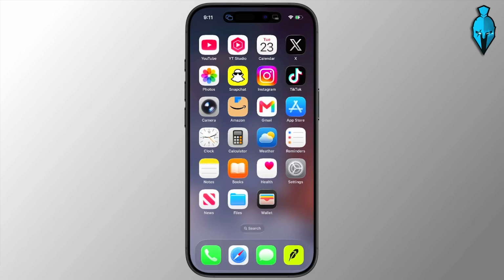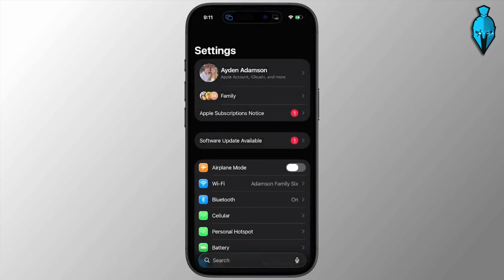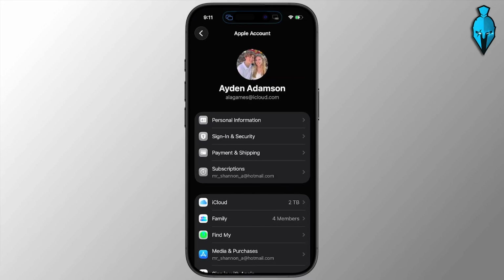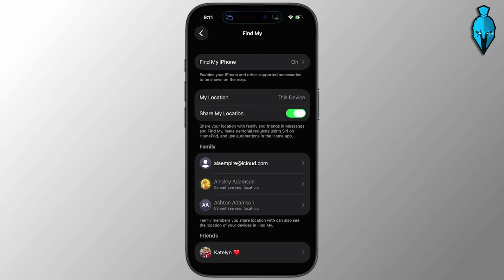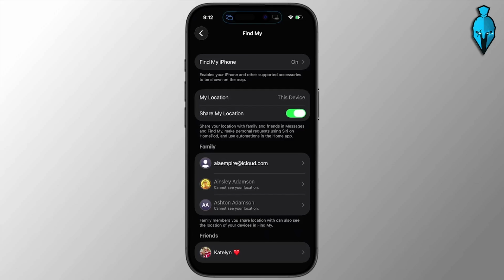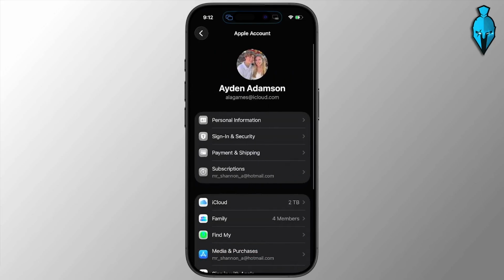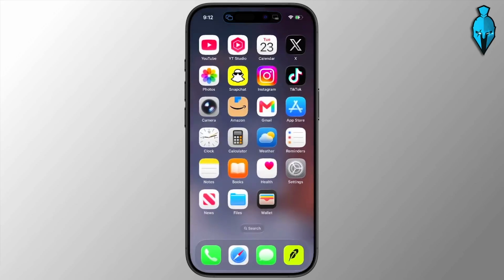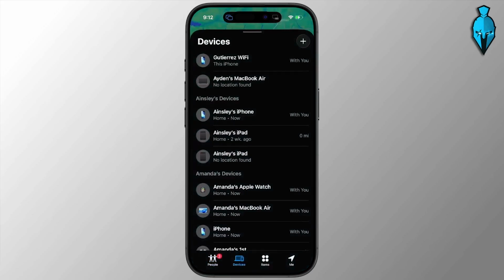How To Add iPad To Find My iPhone - Full Guide